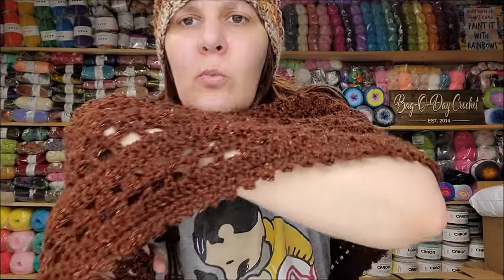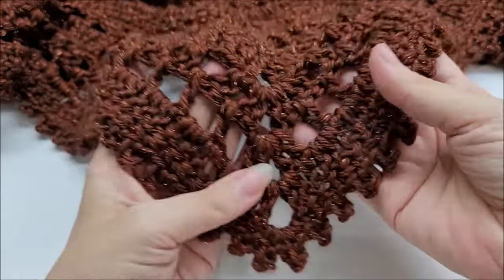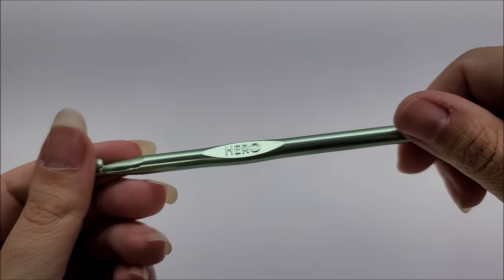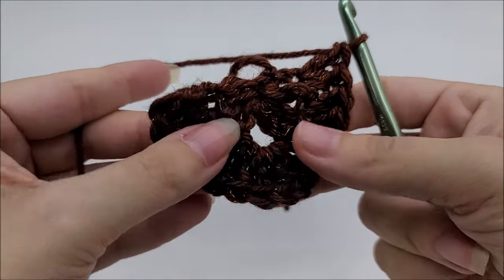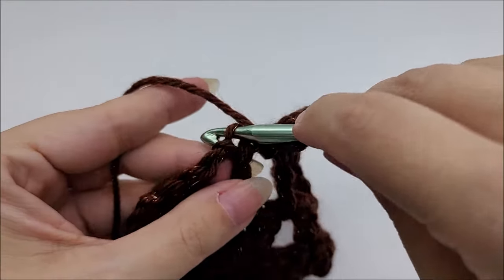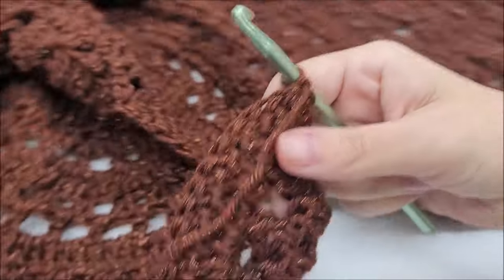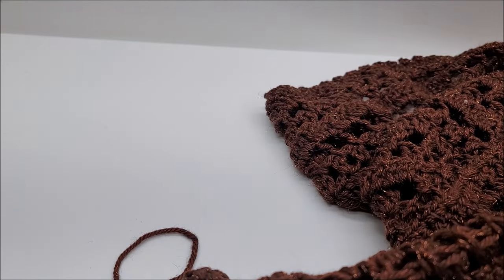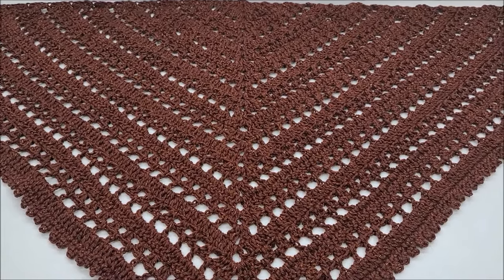Easy Crochet Shawl | Beginner Crochet Shawl | Easy Crochet Wrap | Bag O Day Crochet Tutorial